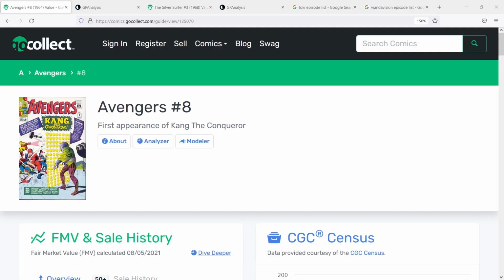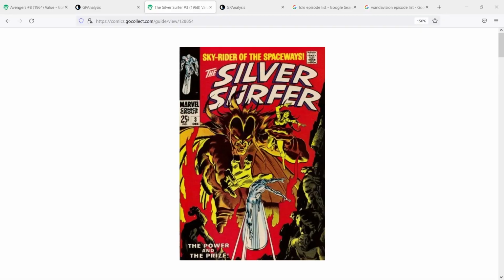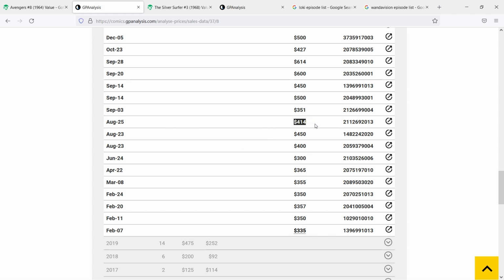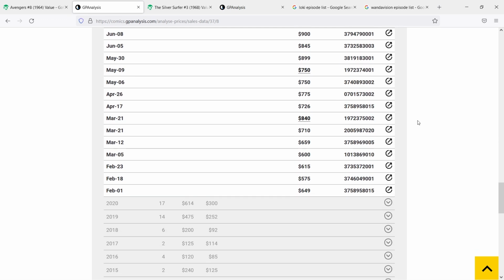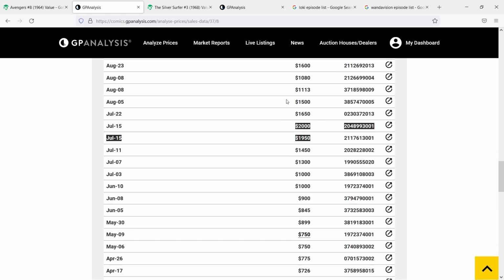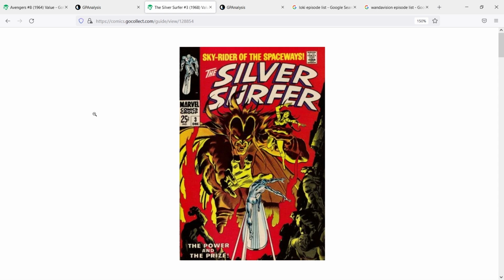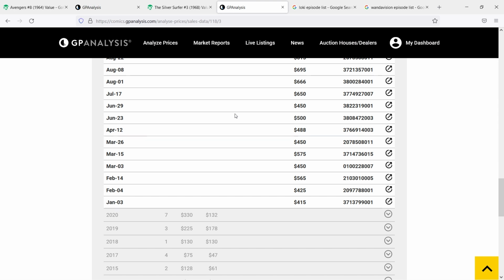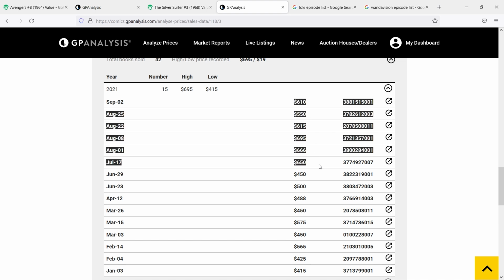UNBOXING a HOT KEY Issue & Analyzing the Market Journey for Key Comic Books, Spec & Investment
In this video I do an unboxing for a hot key right now, Thor 134, first appearance of the high evolutionary. Originally my plan was to unbox this book and do a video talking about why I felt like it was undervalued. But because of the recent rumors this book exploded on the market so I had to pivot the idea. So in this video I decided to talk about whether or not its worth investing/speccing on hot books. I pull up two examples that I felt were interesting comparisons. Ultimately if you're going to invest or spec on something, the best thing to do is do it on books that you wouldn't mind having anyway. That way if it never pays off, you won't be upset to have it in your collection.

0:15 - Intro
1:01 - Unboxing
3:10 - Thor 134
4:18 - Are Hot Books Worth It?
5:14 - Case Study 1
6:08 - Case Study 2
7:03 - Avengers 8 Analysis
12:45 - Silver Surfer 3 Analysis
15:56 - Takeaways
16:52 - Conclusion